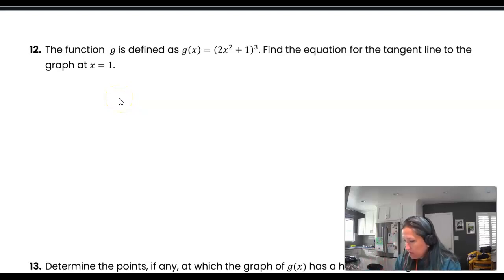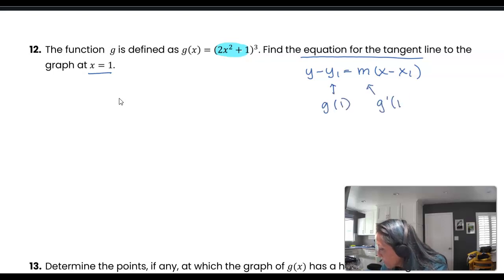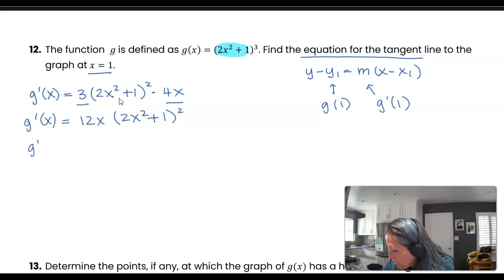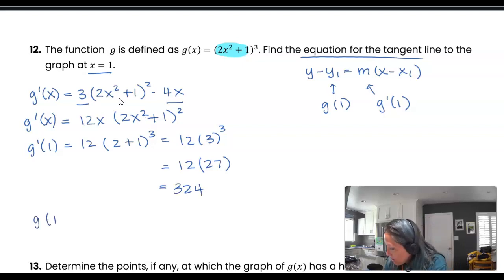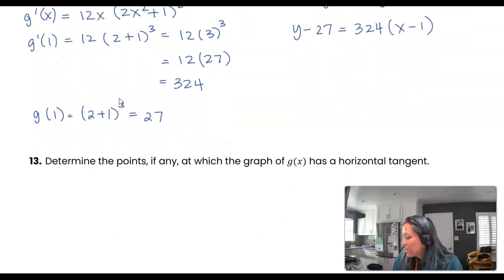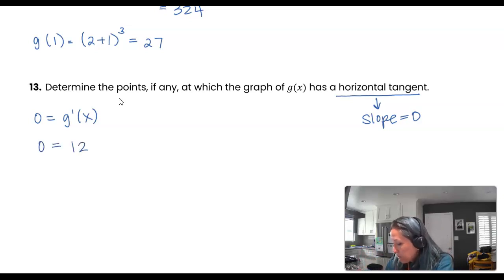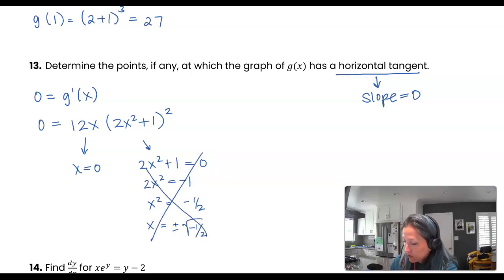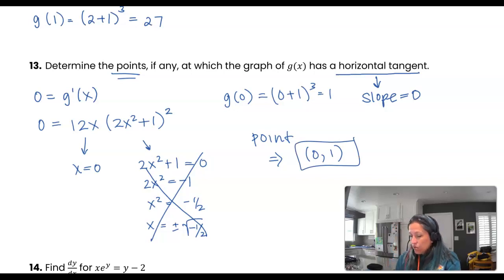Math 150: Fall2023 Exam 1, Questions 12 & 13